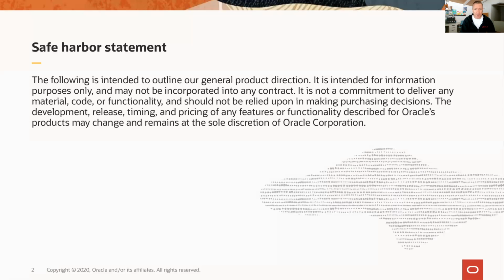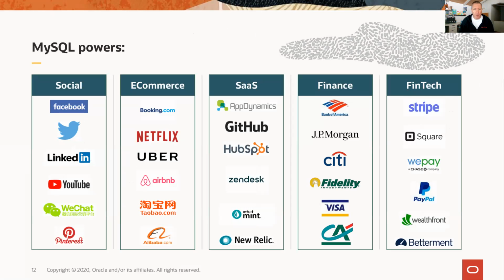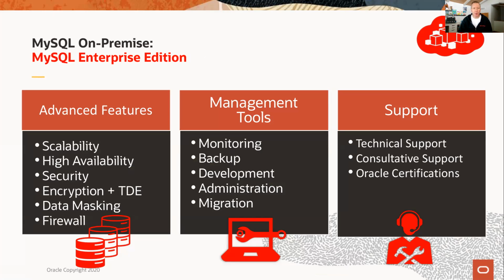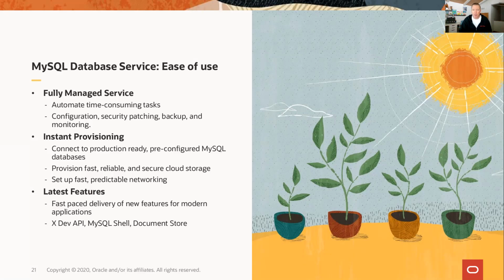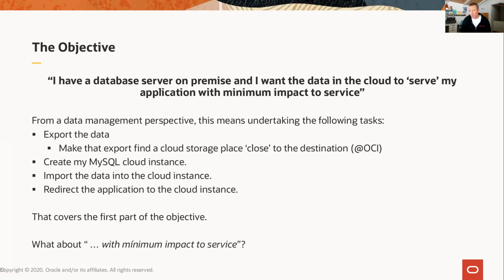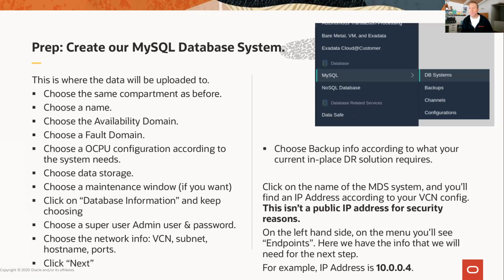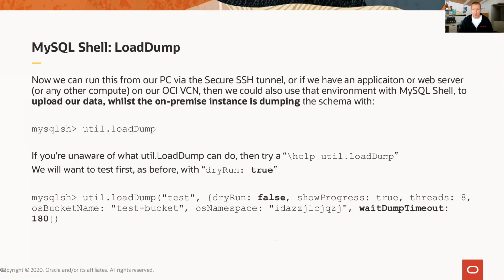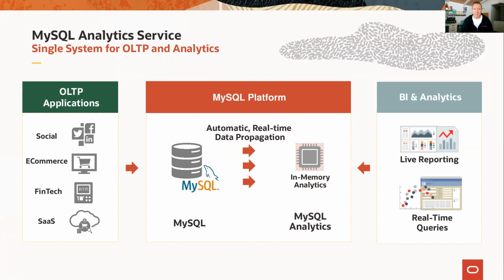A step by Step Guide on Taking your MySQL instance to the Cloud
OpenSource Lisbon, MySQL talk on  A step by Step Guide on Taking your MySQL instance to the Cloud